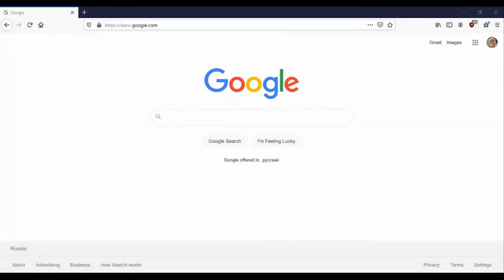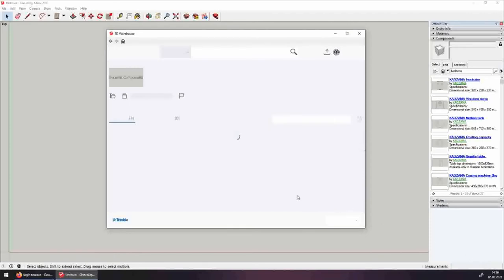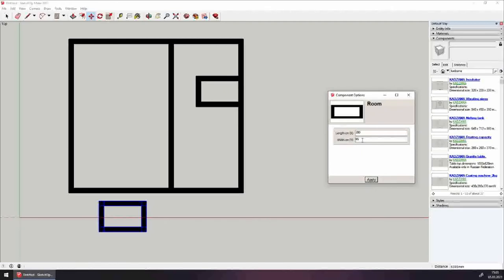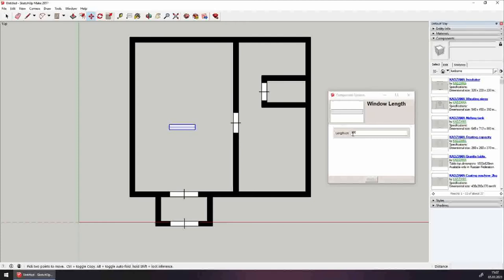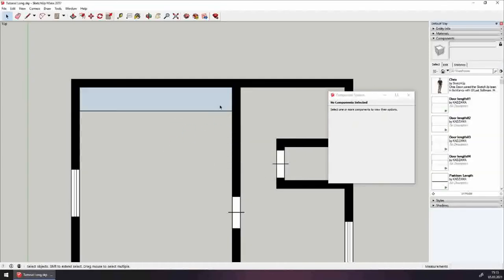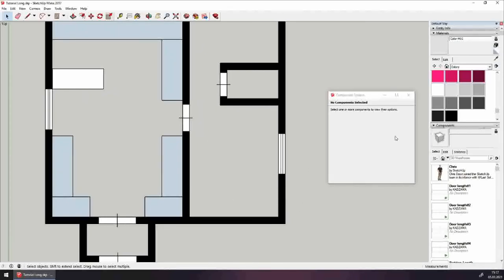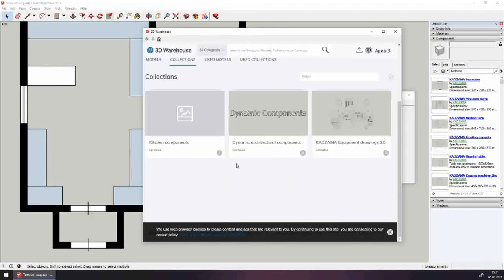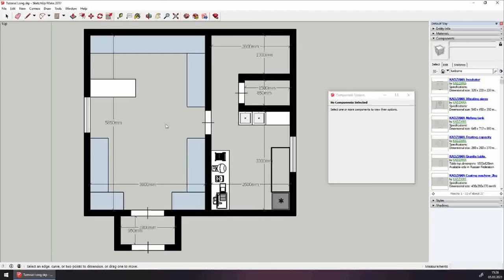Designing a chocolate workshop in SketchUp Make | CHOCOLOGY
Continue becoming designers of chocolate workshops with CHOCOLOGY and KADZAMA.

In this video we will show you how to install a simple and free program for interior design and how to create a chocolate mini-workshop even for the old flat.
School of professional chocolatiers CHOCOLOGY